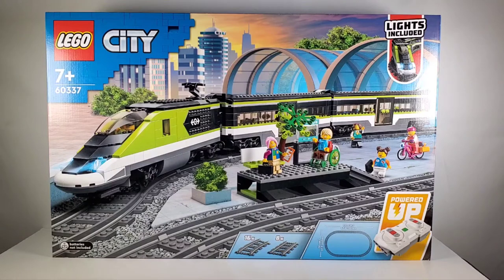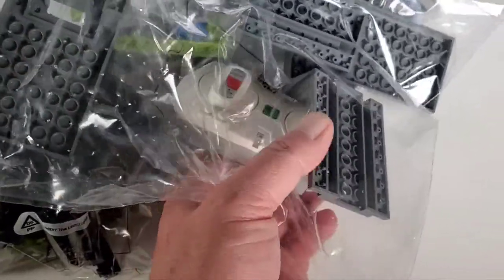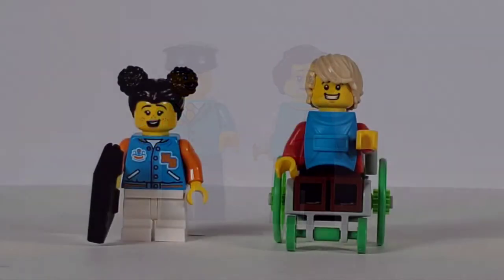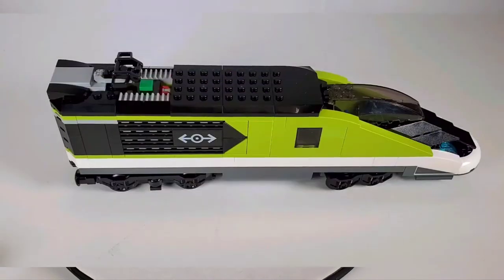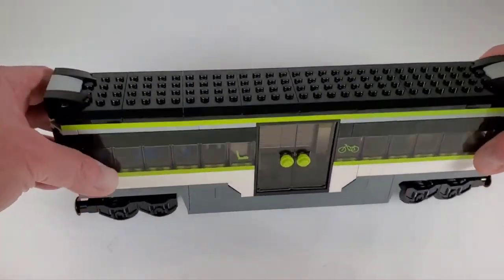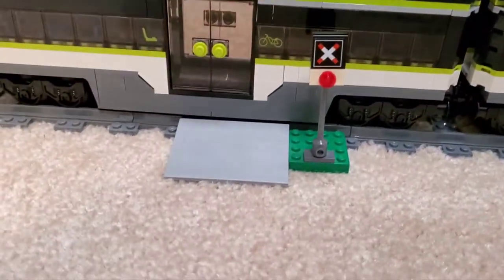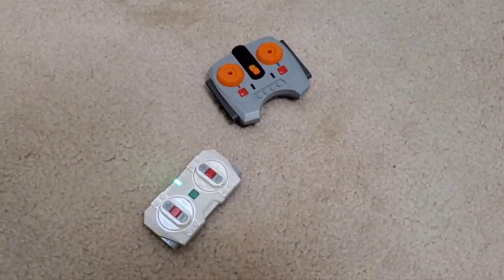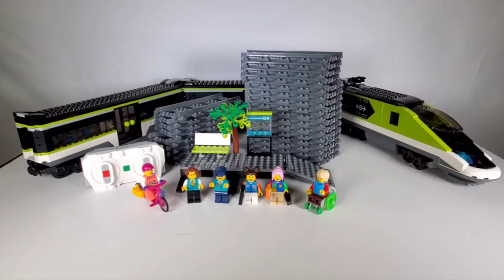Lego Passenger Train 60337 Review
This excellent new train set for 2022 from Lego is awesome! More room in the passenger cars and a sleeker looking engine.